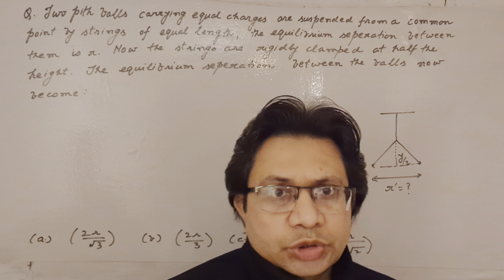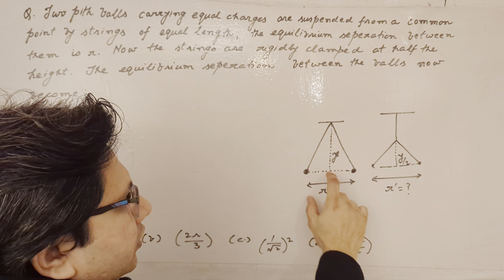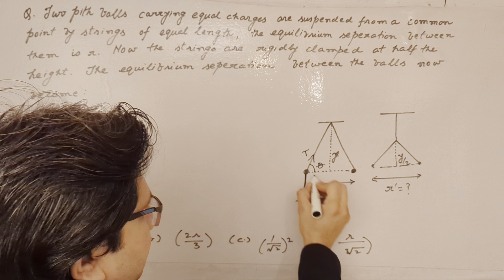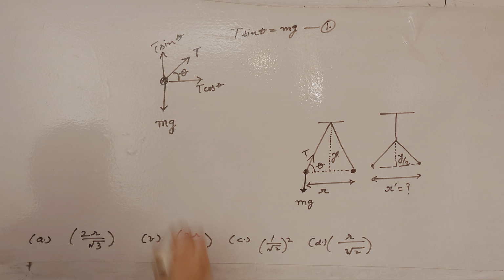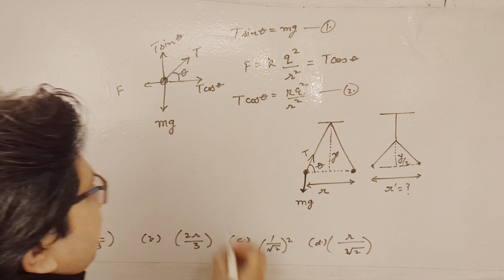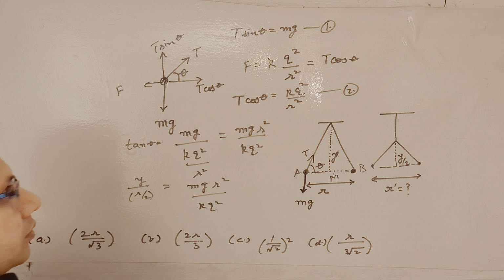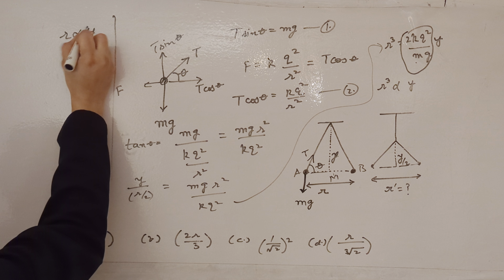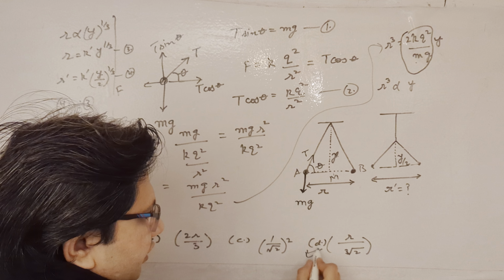Two pith balls carrying equal charges are suspended from a common point by strings of equal length.